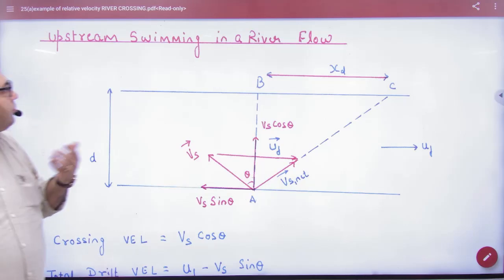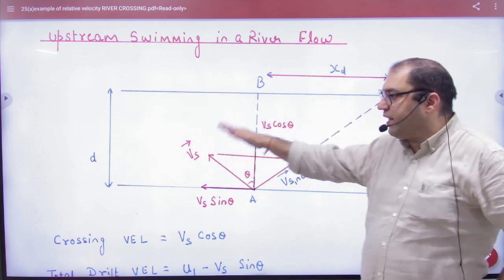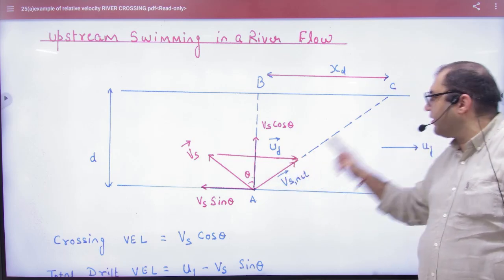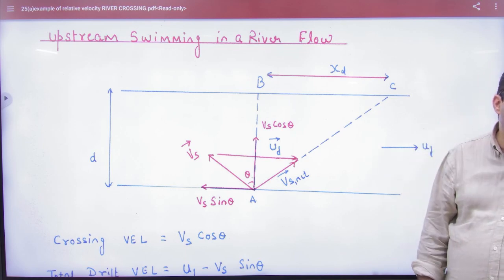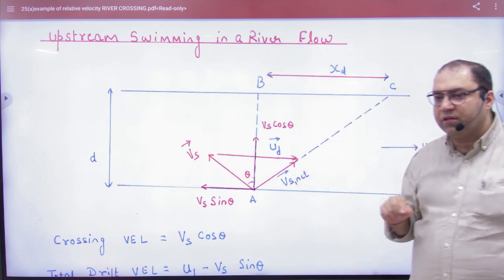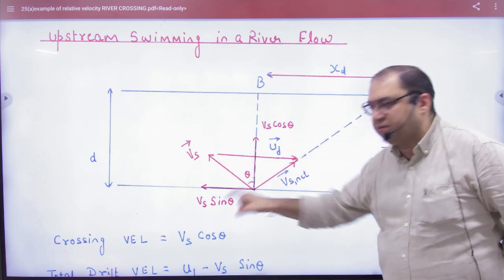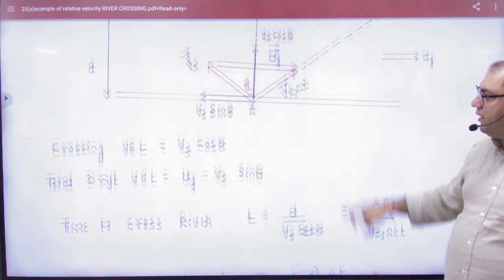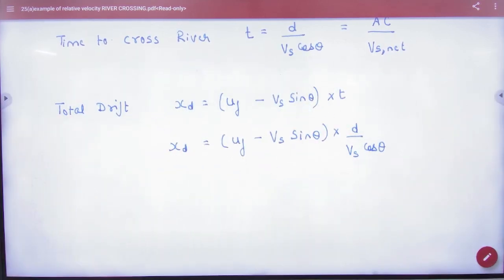3 Motion of a swimmer in a river part 3